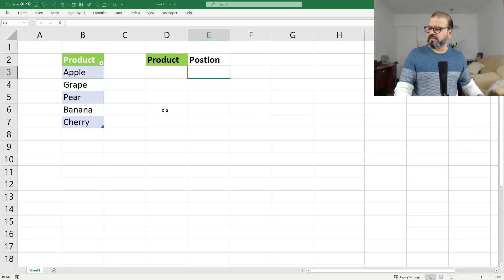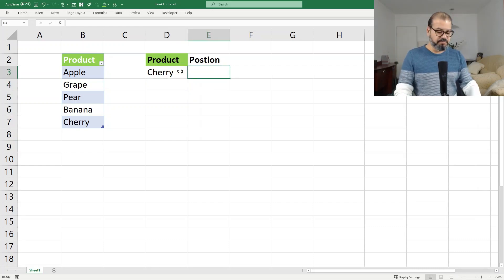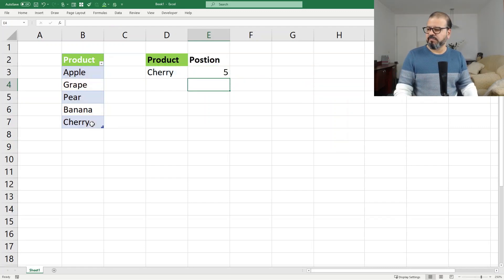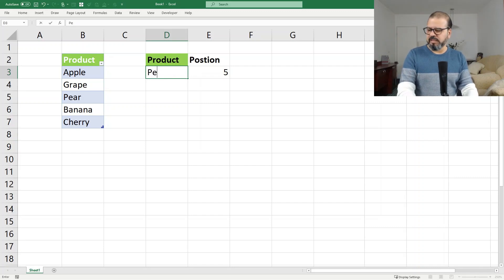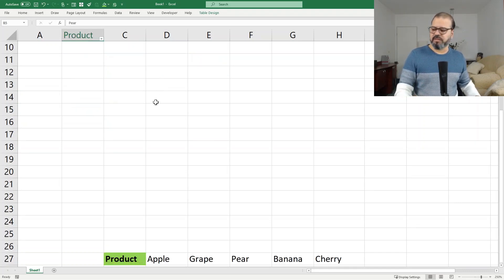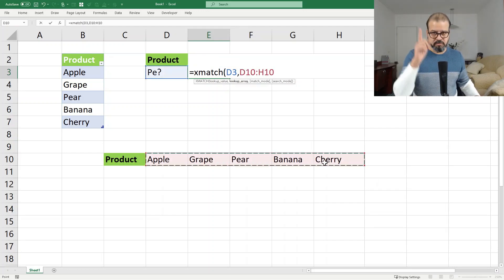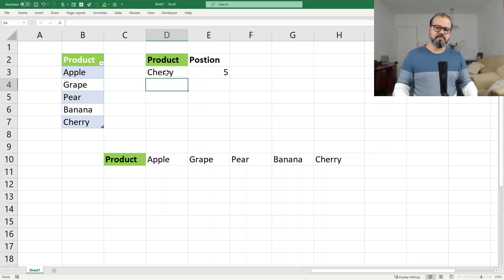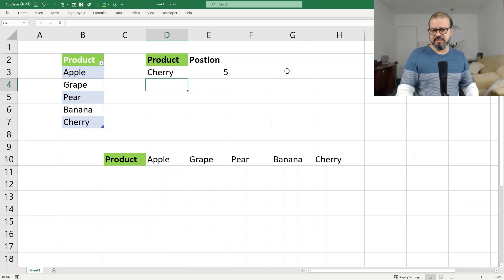How to use XMatch feature in Excel?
The Excel XMATCH function performs a lookup and returns a position in vertical or horizontal ranges. It is a more robust and flexible successor to the MATCH function. XMATCH supports approximate and exact matching, reverse search, and wildcards (* ?) for partial matches. lookup_value - The lookup value.